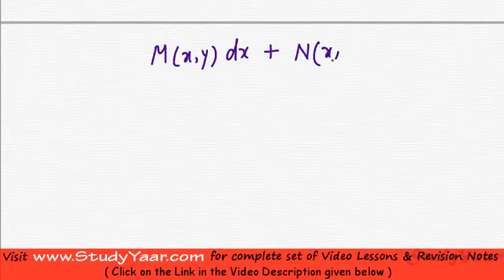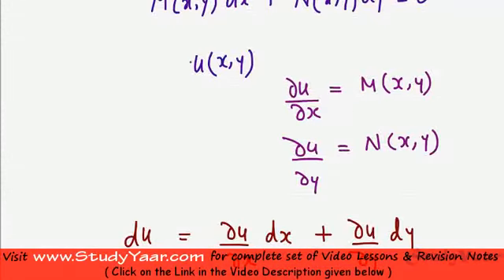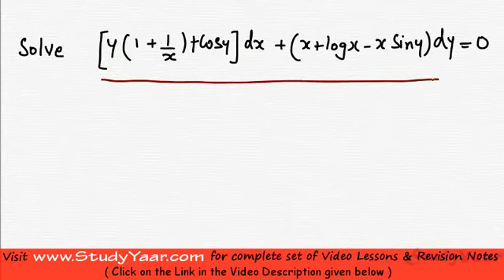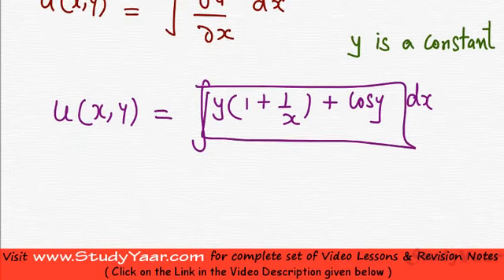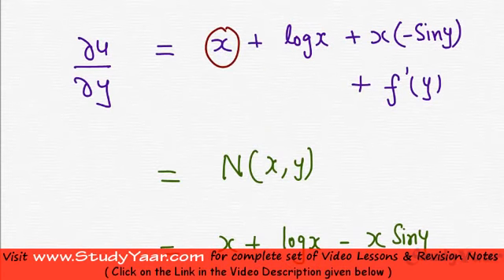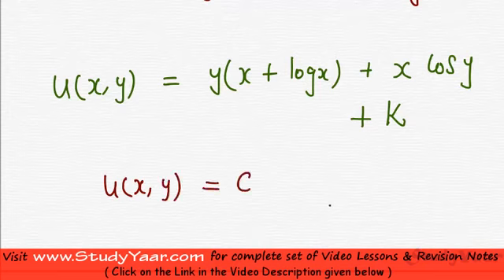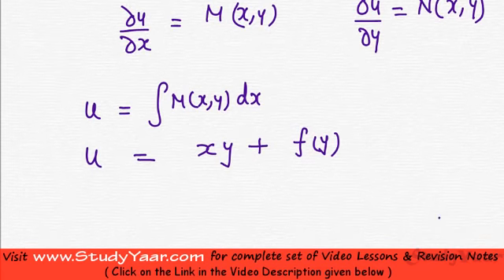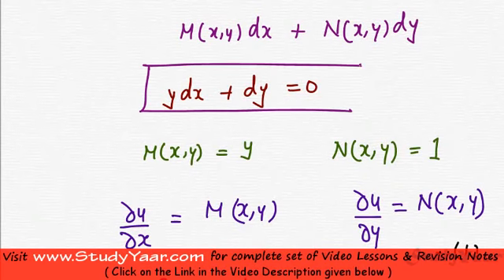Exact Differential Equations - Introduction & Methods of Solution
More Learning Resources and Full videos are only available This video clip is part of module available